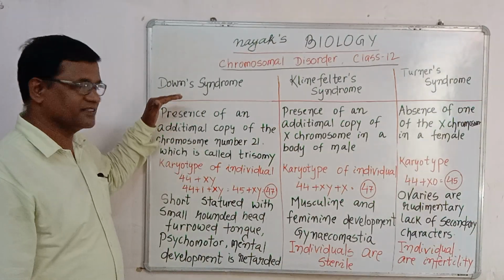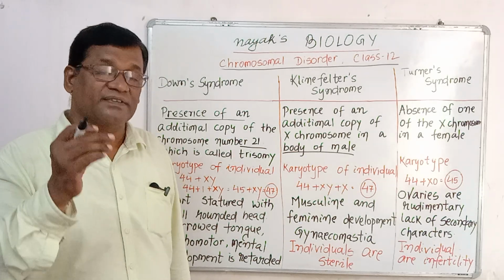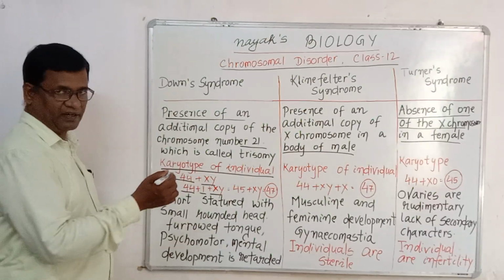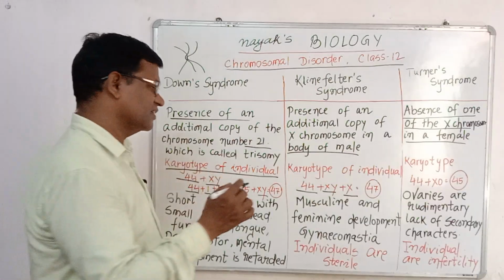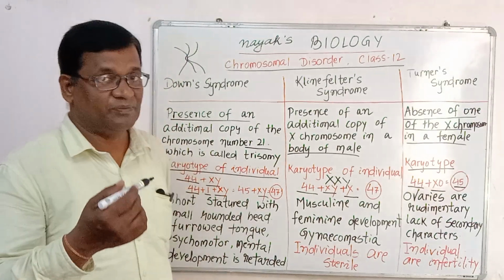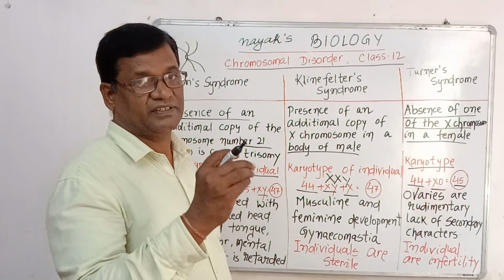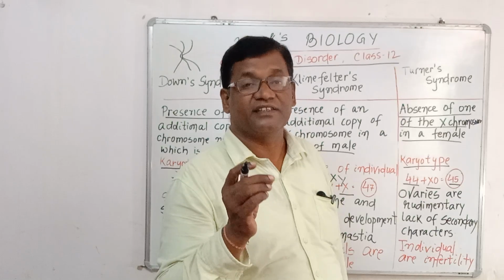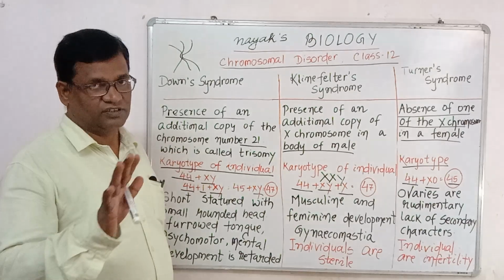Chromosomal Disorder, Class 12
Down's syndrome
additional copy of chromosome number 21, Which is called trisomy
karyotype of individual 45+XY=47

Klinefelter's Syndrome
Presence of an additional copy of X chromosome in a body of a male
Karyotype of individual 44+XXY

Turner's syndrome
Absence of one of the  X chromosome in a female
karyotype 44+ X0